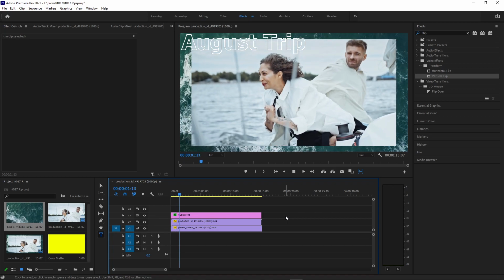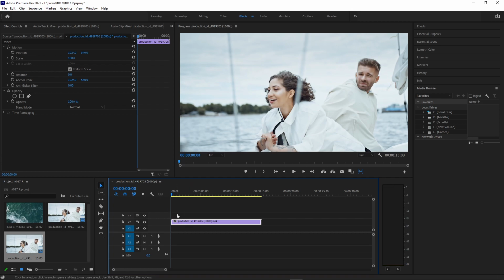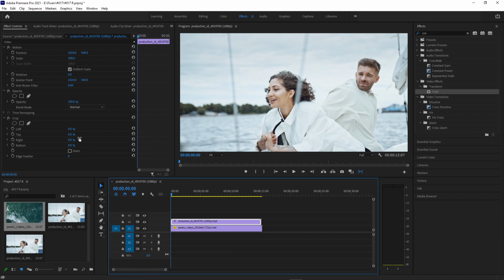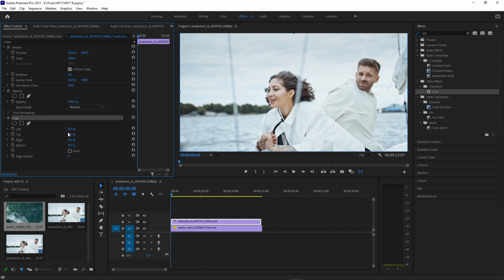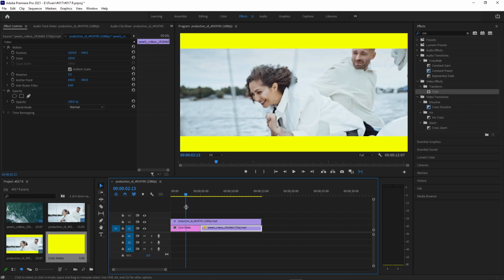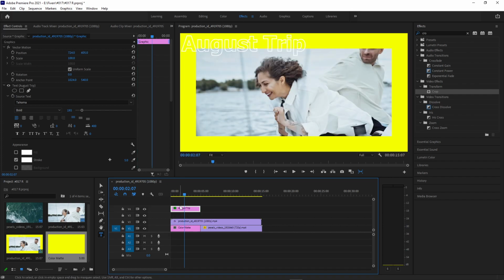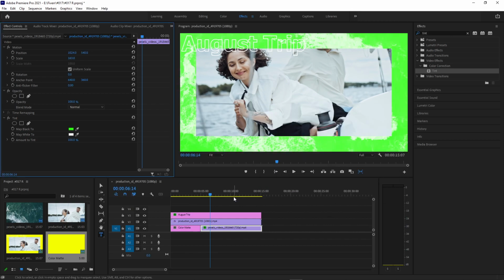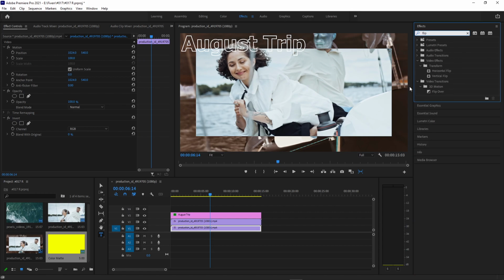Fake Letterbox Video Filled Border Effects Tutorial Adobe Premiere Pro CC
In this Adobe Premiere Pro CC tutorial, learn how to create stunning fake letterbox video effects with filled borders! Letterboxing adds a cinematic touch to your footage, and in this step-by-step guide, we'll show you how to achieve this effect without any actual cropping. By creating a faux letterbox and filling the borders with creative elements, your videos will look professional and eye-catching. Whether you're a beginner or an experienced editor, follow along and elevate your video projects to the next level!

Letterbox Video,
Faux Letterbox Effect,
Fake Letterbox Tutorial,
Cinematic Video Effects,
Border Filled Effects,
Video Editing Tips,
Video Post-Production,
Video Editing Tutorial,
Video Effects Tutorial,
Adobe Premiere Techniques,
Video Borders,